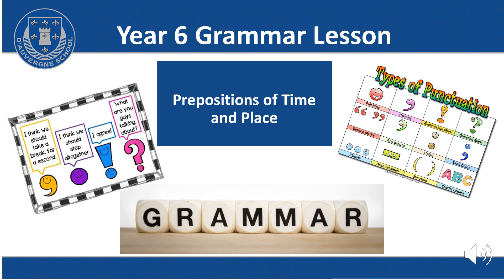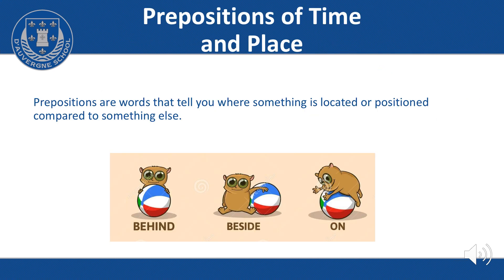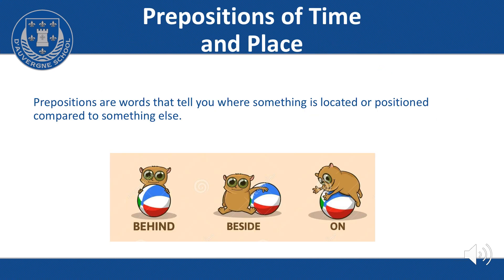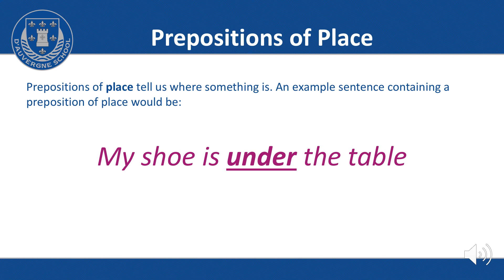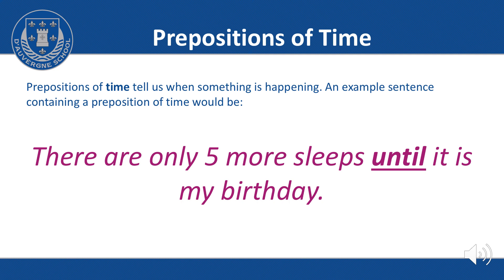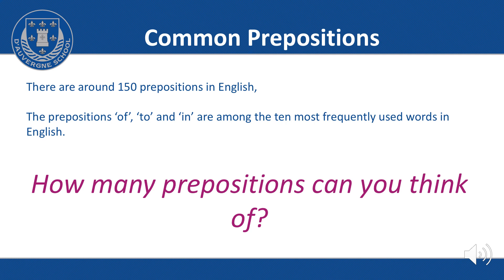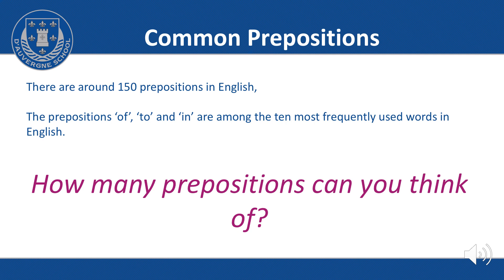Year 6 Grammar-prepositions